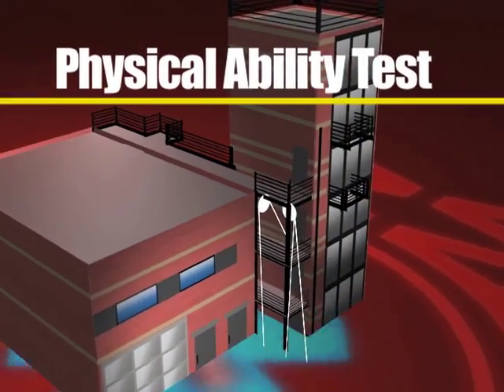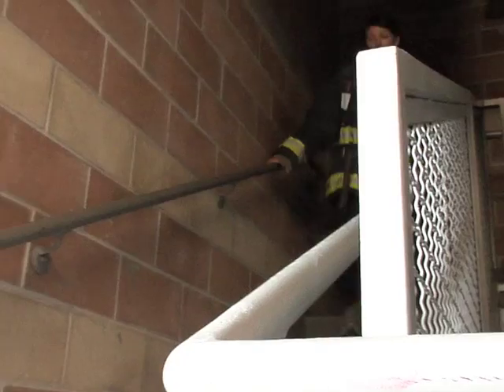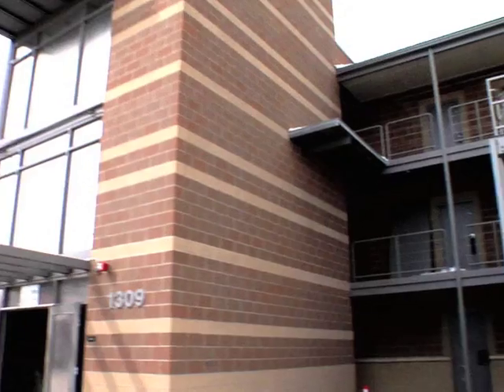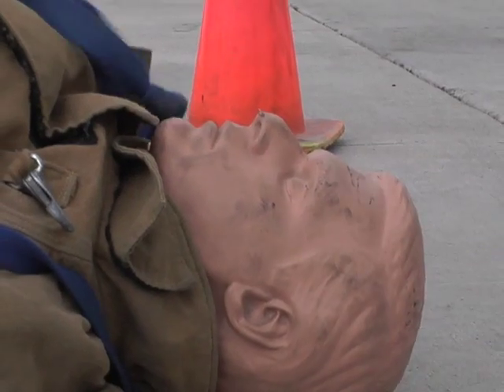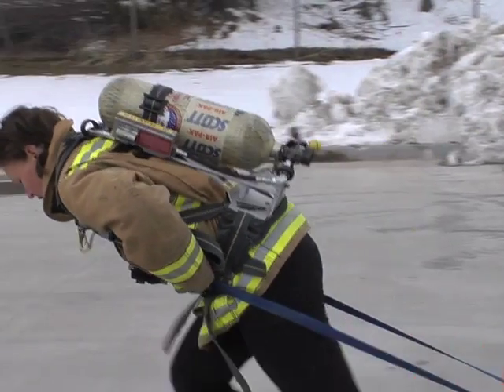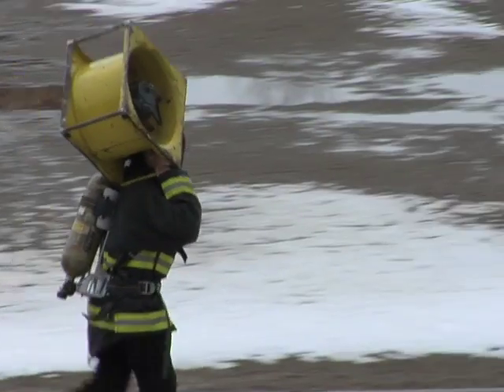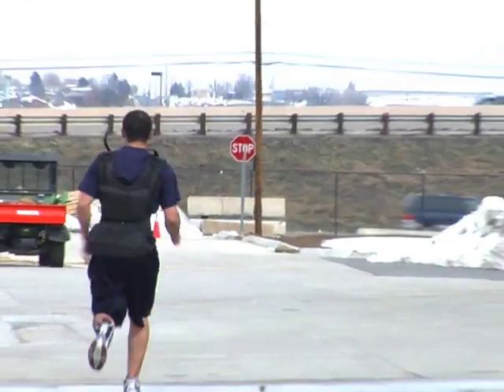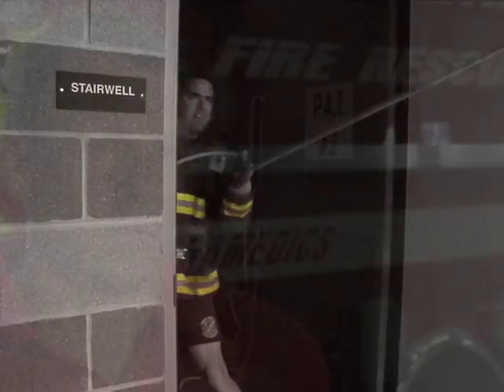West Metro Fire District - P.A.T ( Physical Ability Test )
West Metro Fire Protection District is a full-service, all-hazard, fire and rescue agency. West Metro Fire Rescue (WMFR) was created in 1995 after the community voted to consolidate the Lakewood Fire Department and Bancroft Fire Protection District.

The Applicant Physical Ability Test was developed to allow West Metro Fire Protection District to obtain a pool of trainable employees who are physically able to perform essential job tasks at fire and medical scenes.